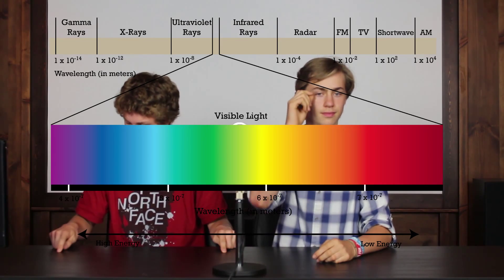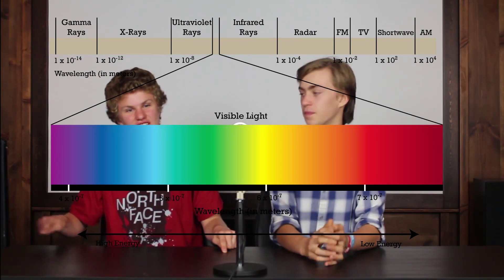Infrared Light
A quick informational on what infrared light is.

Music is Send Off By David Wingo and Explosions In The Sky. Used with permission.